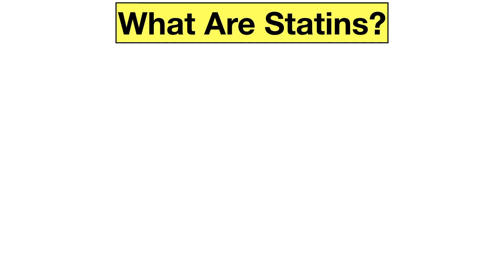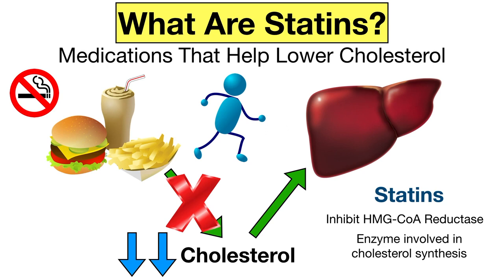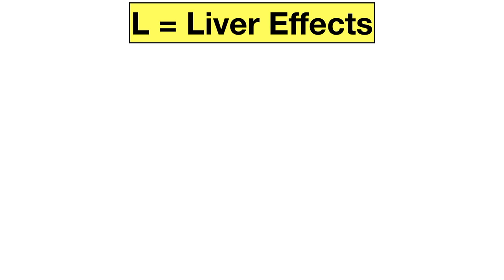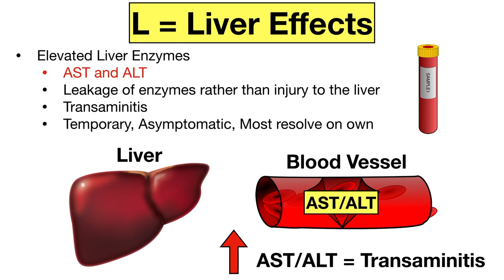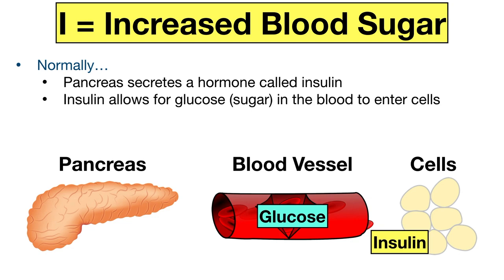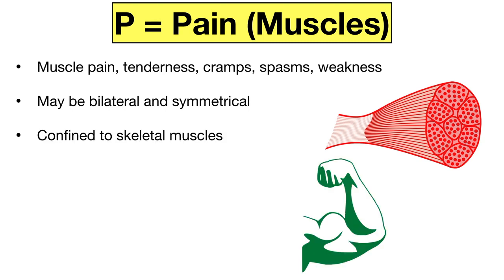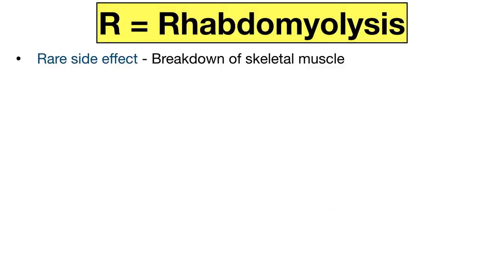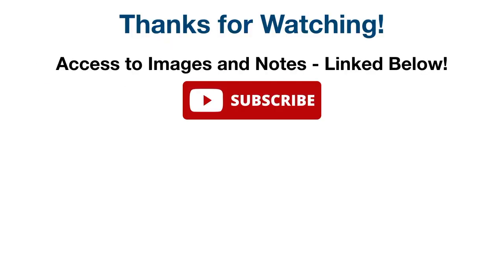Statin Side Effects Atorvastatin, Simvastatin, Rosuvastatin, Pravastatin Pharmacolog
Statin side effects: Muscle pain, diabetes, dementia facts.

Mechanism of action: Atorvastatin (Lipitor) Rosuvastatin (Crestor), Simvastatin (Zocor), Pravastatin (Pravachol), Pitavastatin (Livalo), Lovastatin (Altoprev), and Fluvastatin (Lescol) medication pharmacology and drug therapy review.

Statins are a class of medications that help lower cholesterol.

Side effect concerns have included muscle pain, diabetes, dementia or memory loss, rhabdomyolysis, liver problems, increased blood sugar, and more. Learn the facts about which concerns are actual side effects.